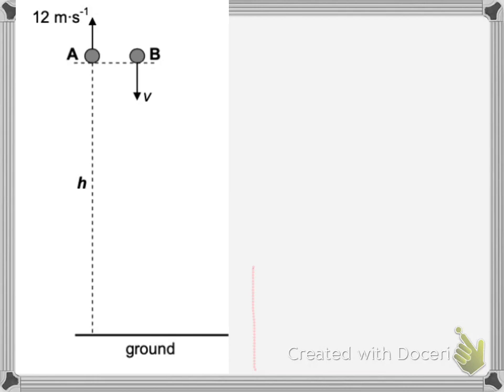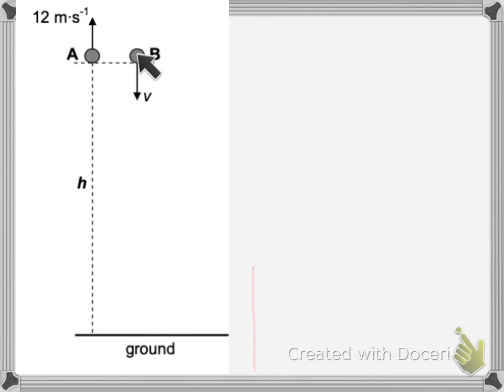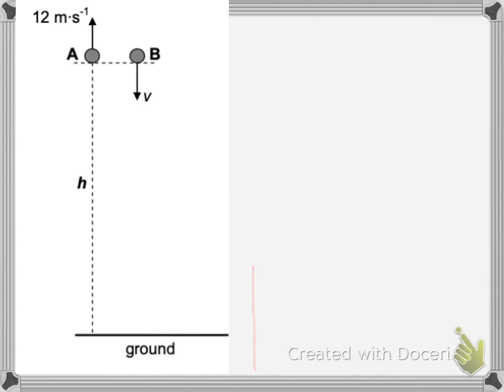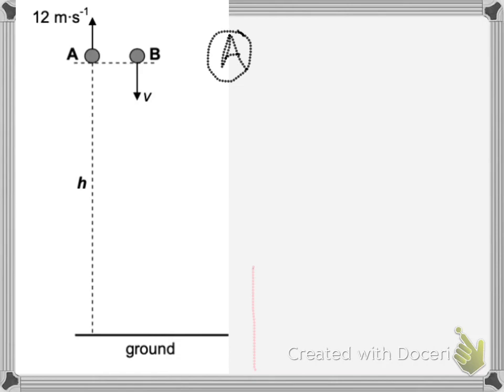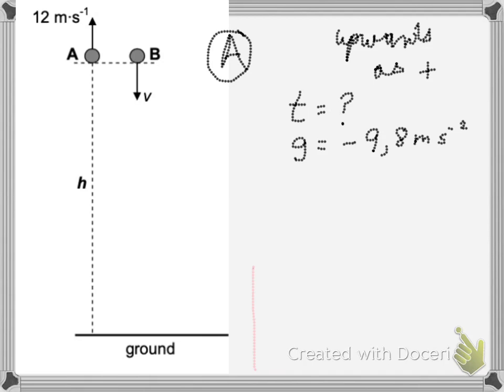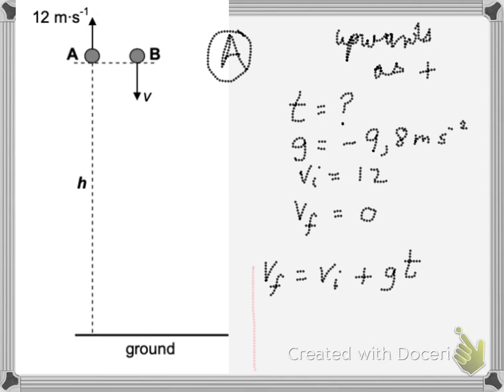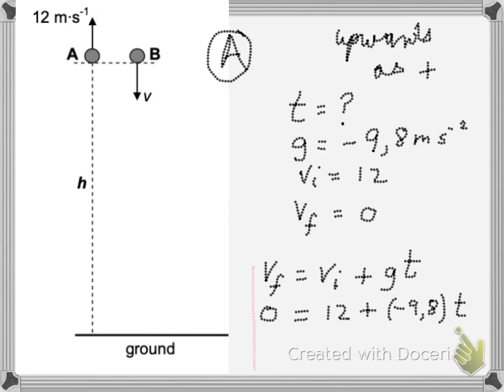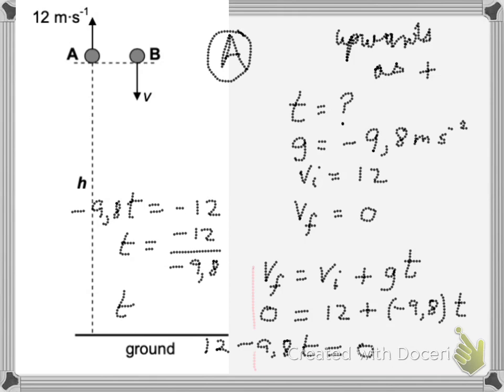Projectile motion questions 1.1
Answers to questions on projectile motion